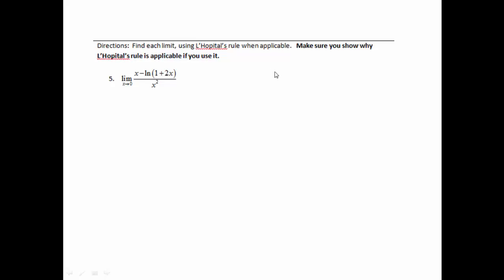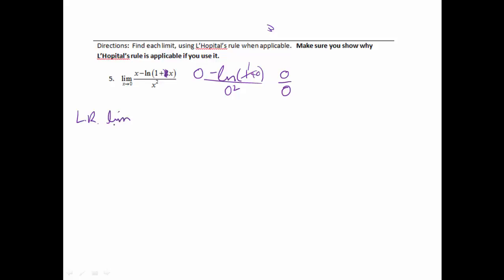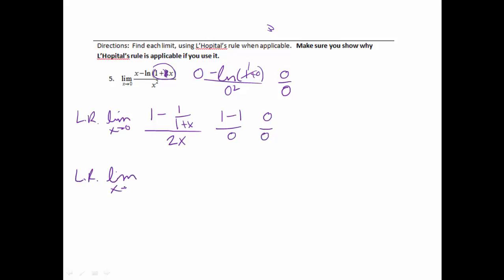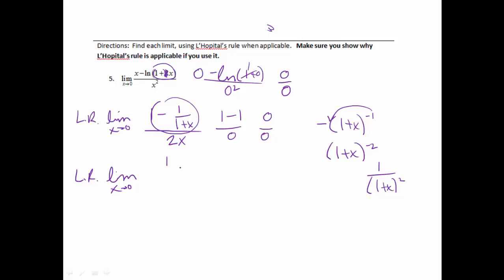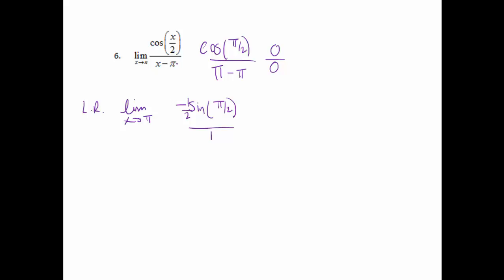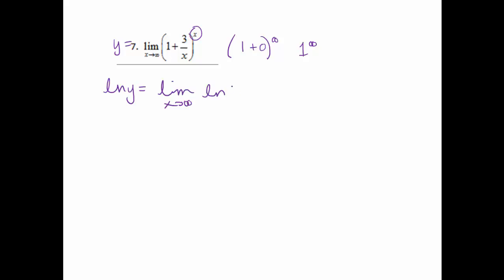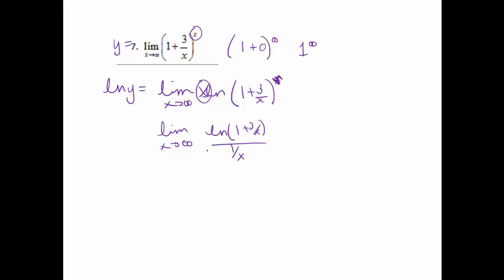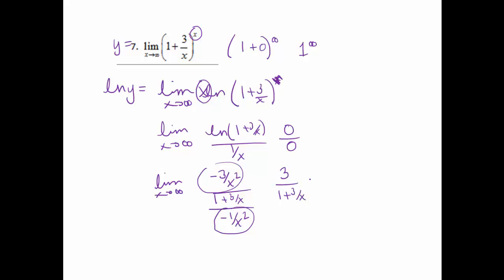Ch. 9 practice test #5-7